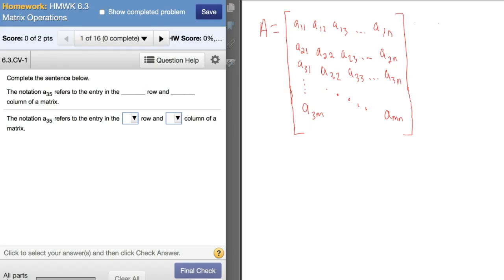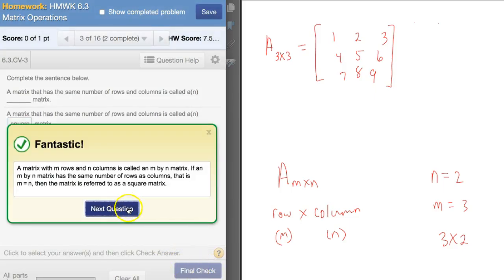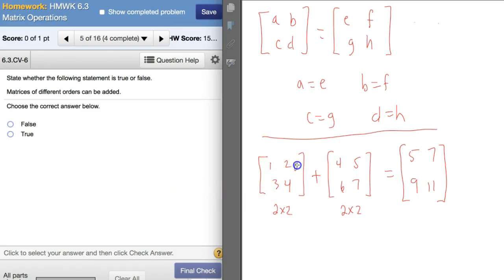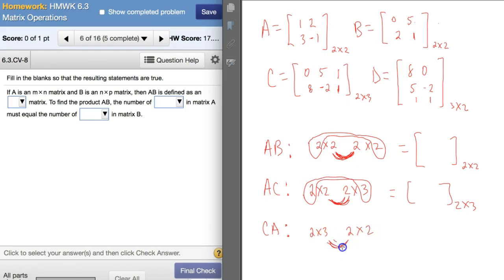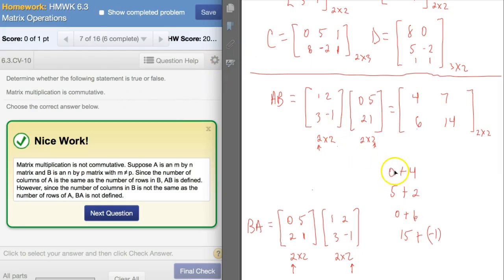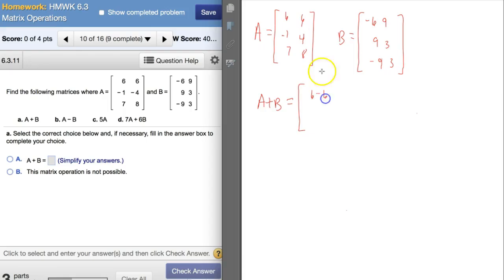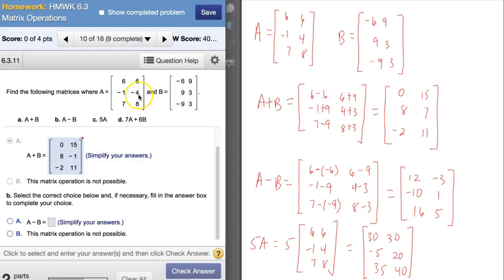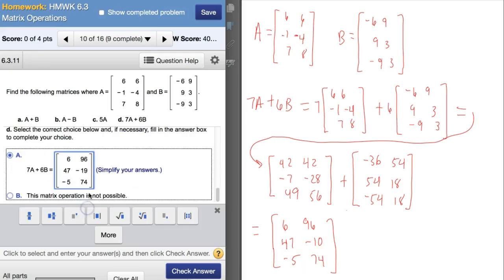Basic Matrix Concepts and Operations (Part 1)